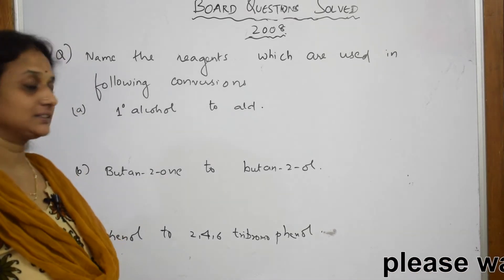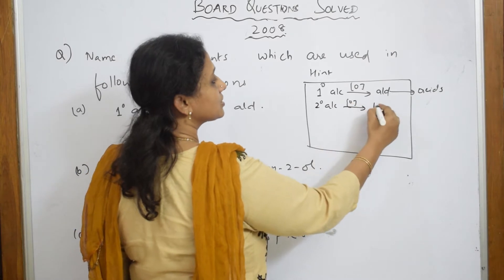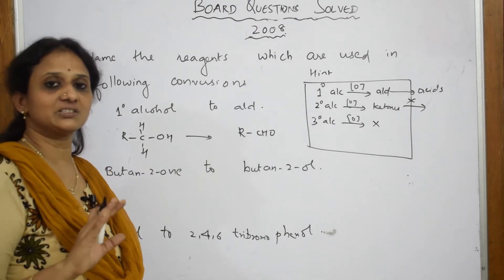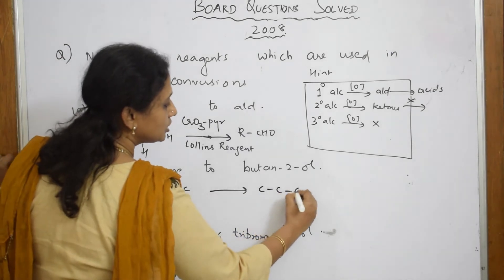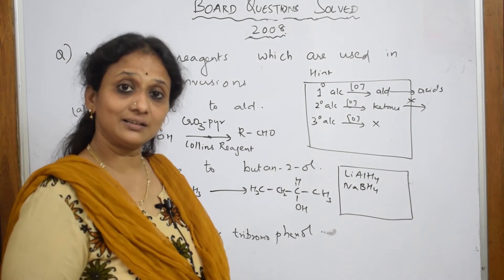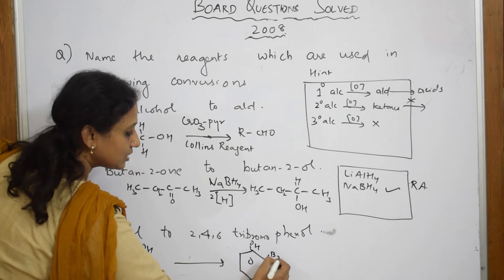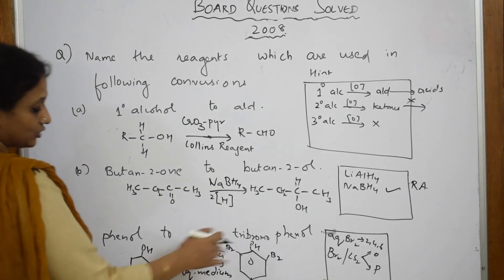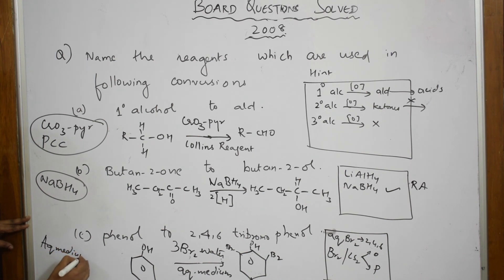Alcohols, Phenols & Ethers chemistry cbse class 12 Solved Board Question 2007-2008| part 21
This topic explains the concept of oxidising and reducing agents.

 BIOMOLECULES

 CHEMICAL BONDING